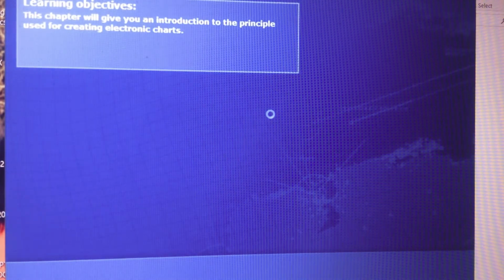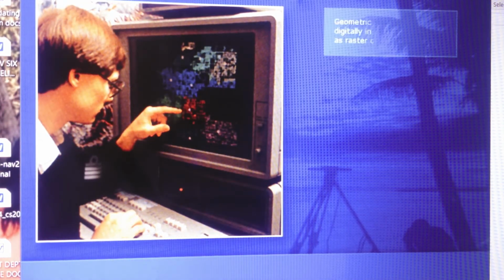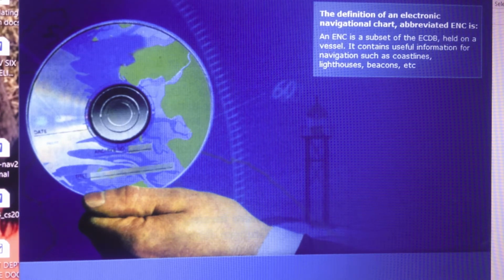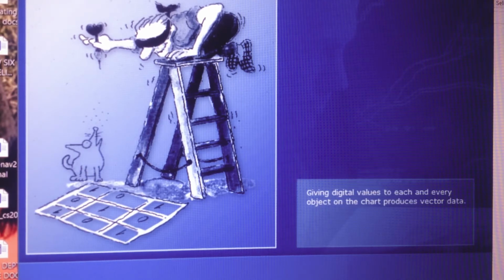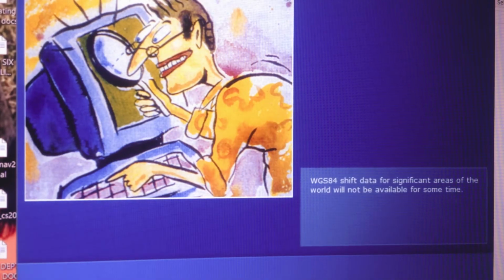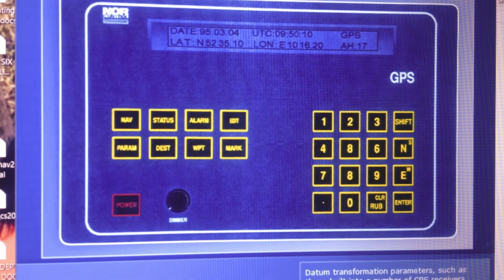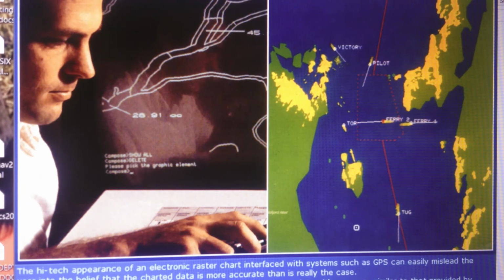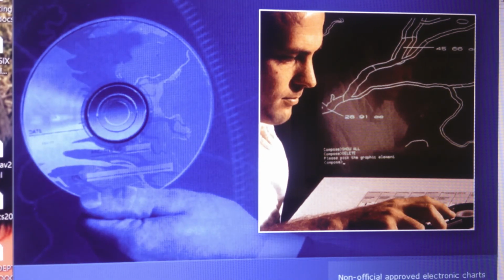Navigation 6 - Video no 3 , "Electronic Chart"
Electronic Navigation Chart...Production, Subscriptions, Utilization and Updating...